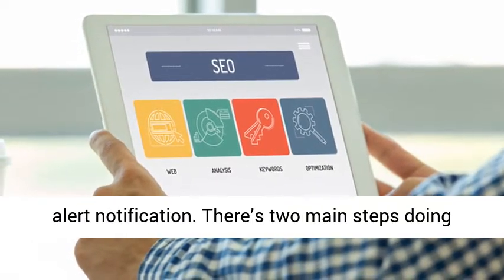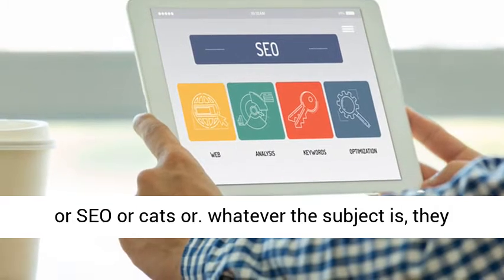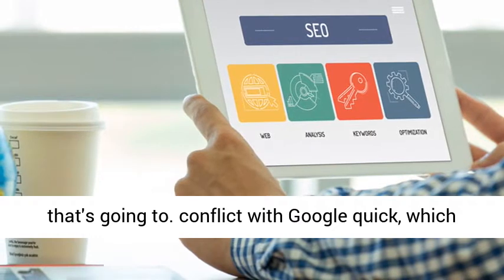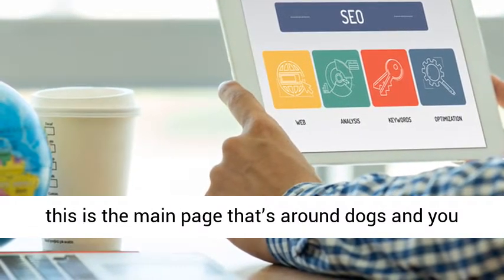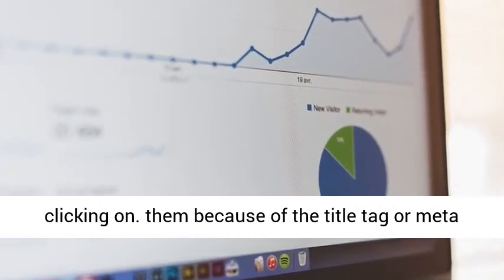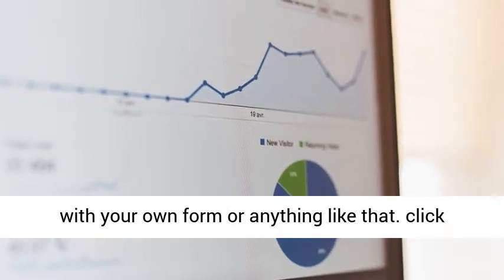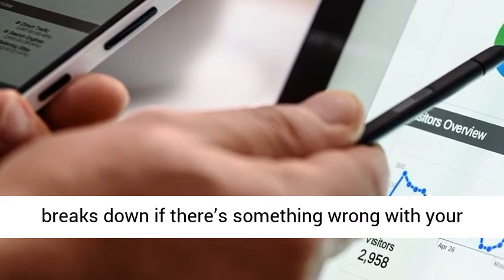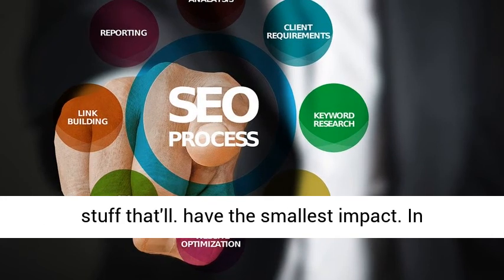How to Do an SEO Audit In Under 30 Minutes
And if you're on YouTube click the alert notification.

There's two main steps doing your audit in under 30 minutes, the first step is to log into Google search console.

When you log in to Google search console, you want to look for pages that rank for similar terms.

See, most people think
that if they want to rank for dogs or SEO or cats or
whatever the subject is, they want to create as much
content around that topic. And although that's true, it's
also wrong at the same time.

Here's what I mean by that. Yes, you want to create a ton of content, but you don't want to create a ton of pages on the same exact topic because
they are going to compete and that's going to conflict with Google quick, which page do I rank about Dogs? They all have similar
keywords and they're all about the same thing, so when you have content
around the same topics, you want to combine them.

That lets Google know that, this is the main page that's around dogs and you want to use the model of pillar pages. So a good example of this is the beginner's guide to SEO by Moz. He ranks number one on Google for the term SEO, at least in the United States, and it has an introductory paragraph and page more so on SEO, and then they link into all the other sections of SEO.

Those other pages also rank really well for those niche terms and niche topics around SEO. And the main category page on SEO ranks really well because it breaks down, this is the beginner's guide to SEO.

That's the model I'm talking about leveraging pillar pages. So in search console, look for pages that are competing, combine them and start structuring in a way that's similar more to the beginner's guide to SEO.

Need help starting your How to Do an SEO Audit In Under 30 Minutes? and our experts will answer all your questions for you.

Then in search console, I want you to find the
pages that are popular but have a low CTR. See, these pages are somewhat ranking, but no one's clicking on them because of the title tag or meta description.

Once you figured that out, I want you to go

click flow is a tool that allows you to AB test your title tags and it'll even give you recommendations on how to improve the click through's.

You don't have to come up with your own form or anything like that. click flow Will do the hard work for you. Then from there in search console, you'll also see the pages that are super popular.

I want you to then start leveraging the land and expand strategy. See the land and expand strategy is really simple. If something already ranks really well, the chances are if you expand upon it and you put more meat behind
it and you make it even better, it should in theory even do better.

But if a page doesn't rank well at all and you put a ton of emphasis
and effort behind it, the chance of it doing really well in the future are slim to none. Hence the land and expand strategy focuses on the pages that are doing well.

And what I like doing is once I figured out the pages that are doing well, I just put in the keywords that the page already ranks for the Ubersuggest, the keyword ideas report gives me all the other long tail variations of those phrases and I'm like, are any of these phrases related to the article that's
already ranking well?

If so, I'll expand that article to also cover those phrases. If not, I won't use them. Don't just put the keywords in there for Google. Do what's best for the user.

Now, the second step in doing the audit in under 30 minutes is to use the site audit report and Ubersuggest.

Once you put in a URL, it takes roughly three minutes to crawl your site. It'll crawl hundreds of pages and it'll tell you what's wrong from a technical standpoint. Do you have duplicate meta-description? Duplicate title tags? Are titles too short or too long? Same with your meta-description.